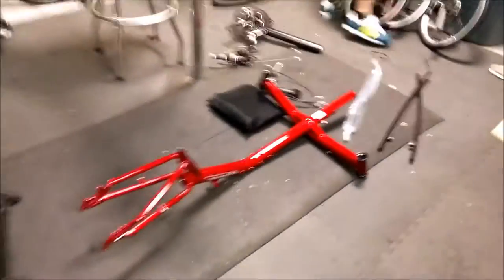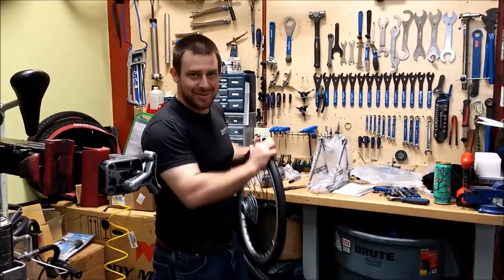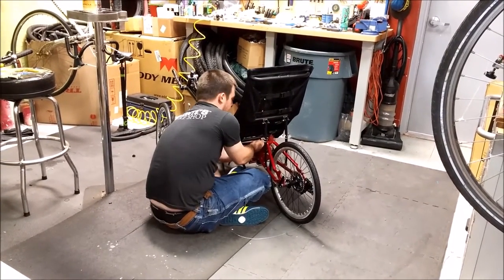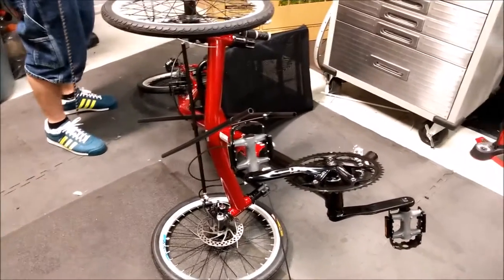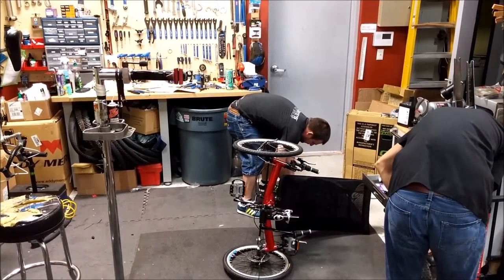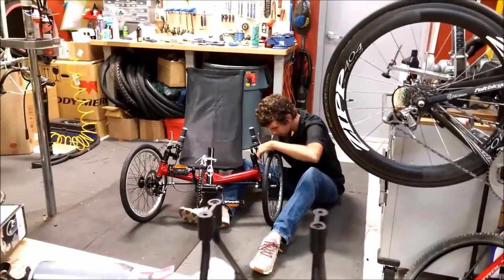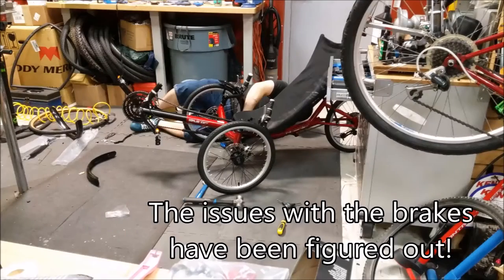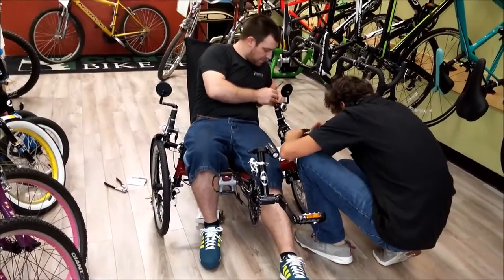Building My Sunseeker T3 CX Tadpole Recumbent Trike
Thanks to Conte's Bike Shop for building my new trike. There was a lot of frustration with the unit due to some pieces that were out of alignment when we got it and that caused significant delays in the build.

This video is a compilation of the trike build with video and images interspersed.